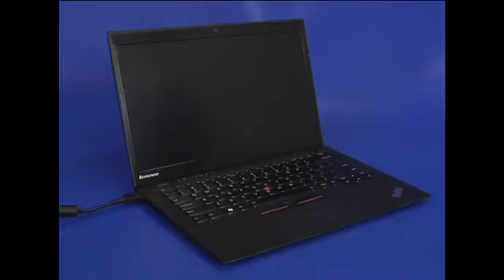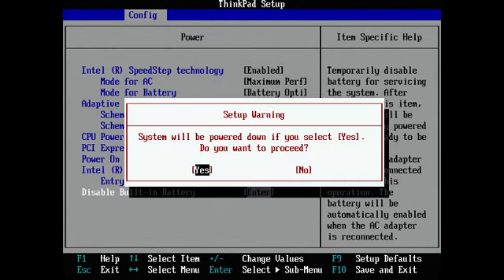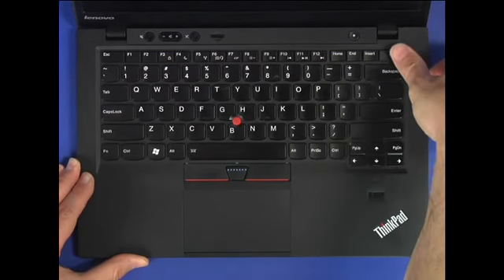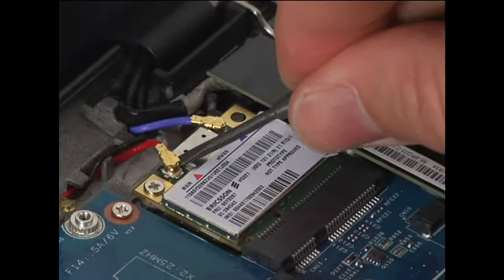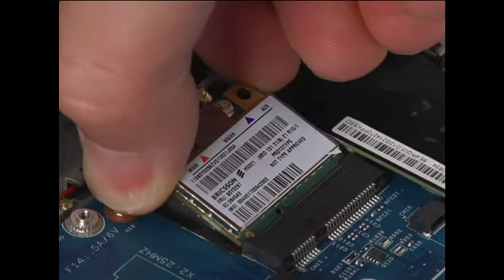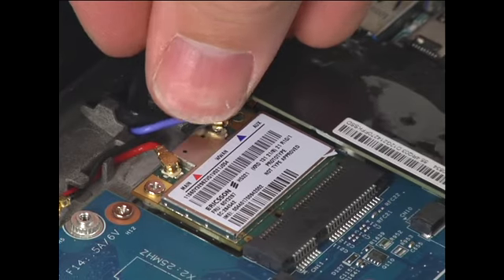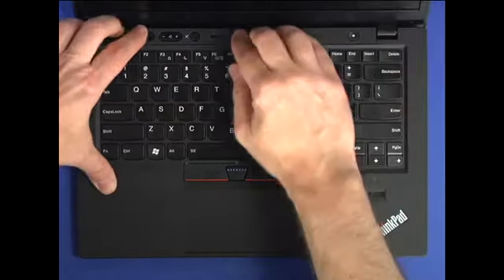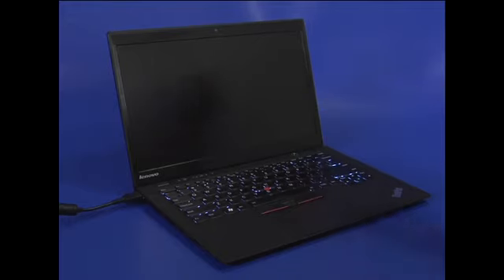ThinkPad X1 Carbon (1st Gen) - WWAN Card Replacement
This video will illustrate how to replace the Wireless WAN Card in your first generation ThinkPad X1 Carbon.

Machine Types Applicable:
3443, 3444, 3448, 3480, 3460, 3446, 3462, 3463